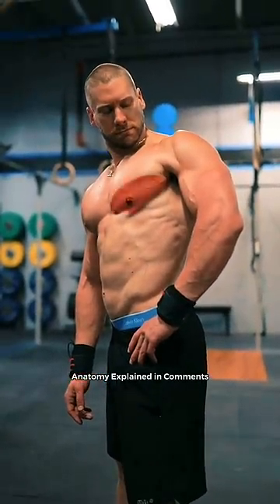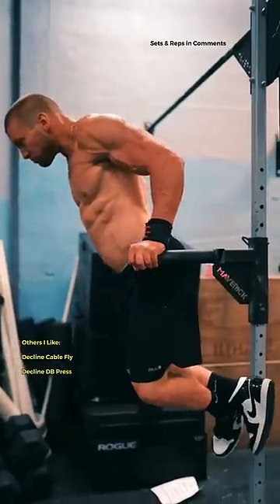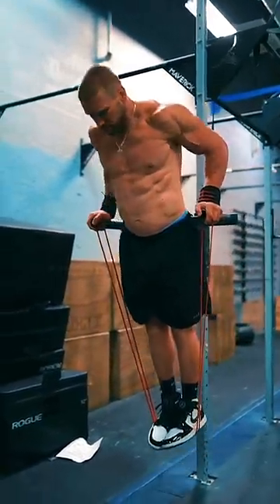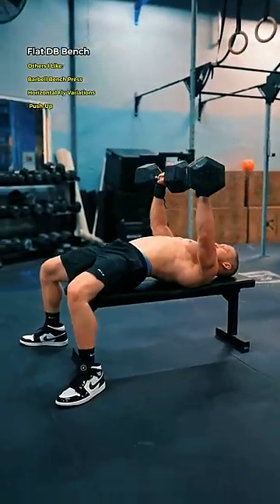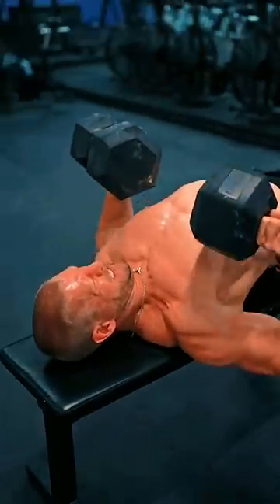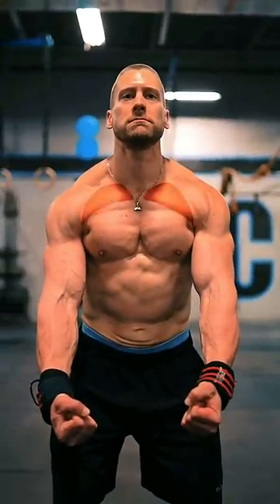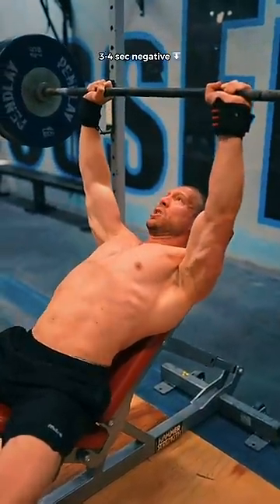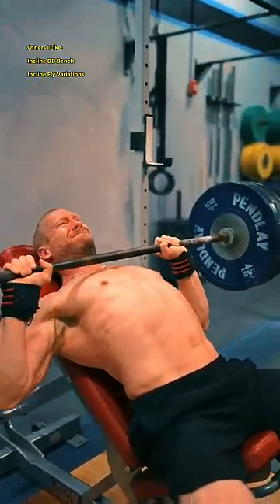Grow your chest💥 how to train